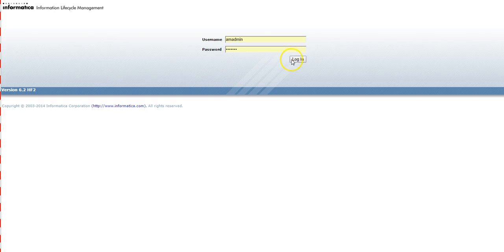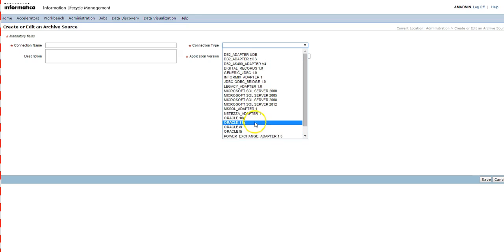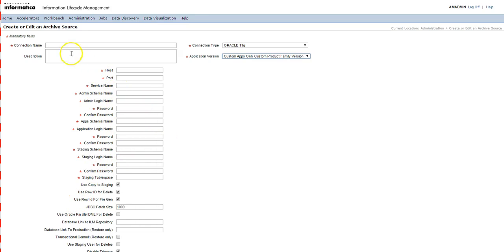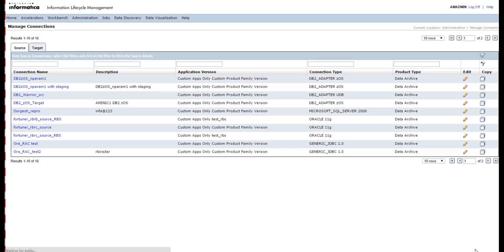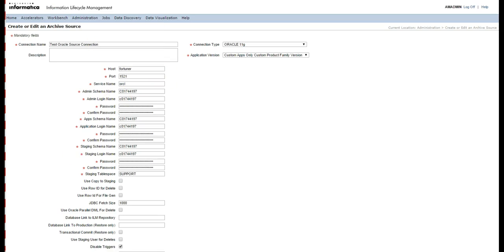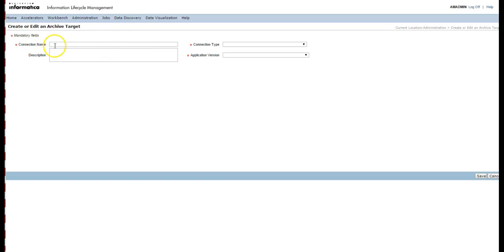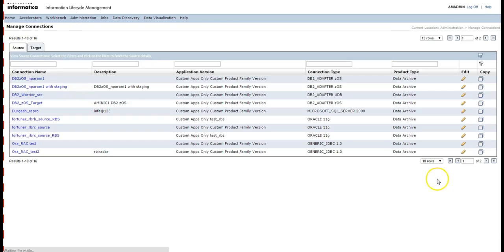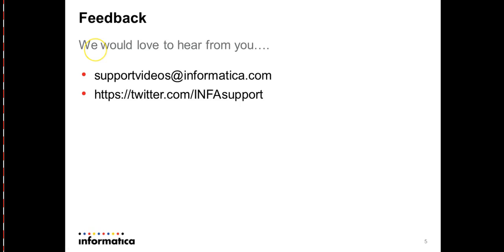How to create source and target connections in Informatica Data Archive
Agenda of this video includes:
- How to create source connection
- How to create target connection